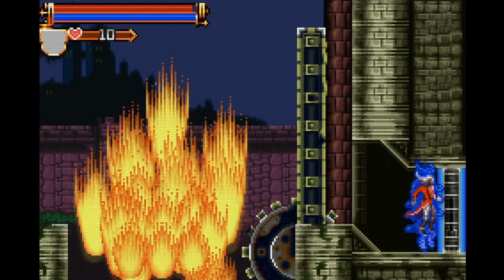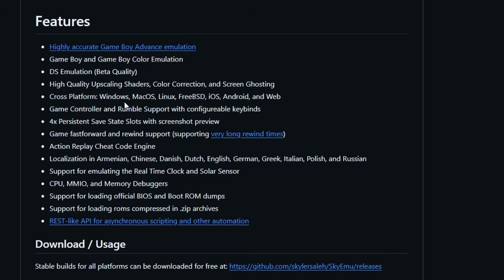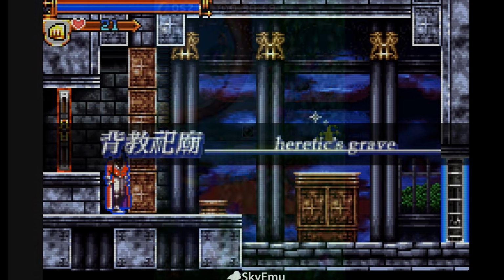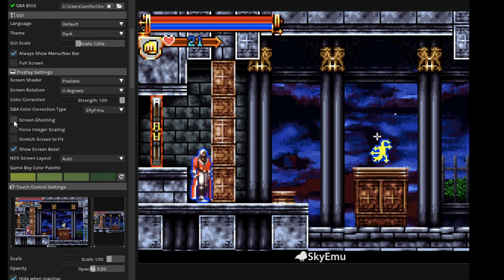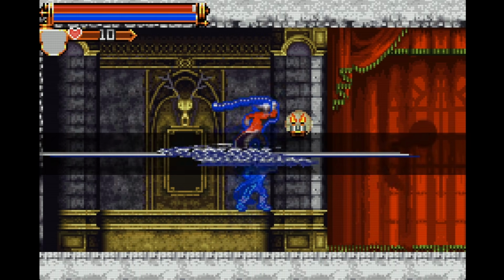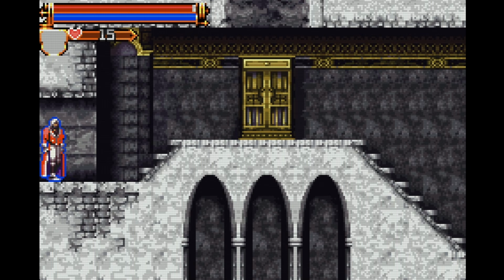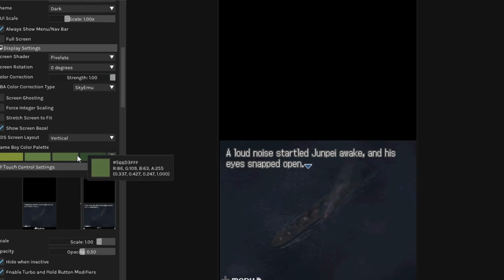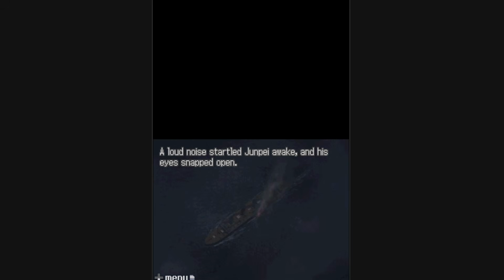SkyEmu Gets a MAJOR Update! A "New" Game Boy, GBA and DS Emulator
Nintendo hates emulation but we love it! So let's take a look at a new Game Boy emulator, a new Game Boy Color emulator, a new Game Boy Advance emulator and a new Nintendo DS emulator...all in one! SkyEmu runs every Nintendo handheld system ever made pre Switch emulation...and it just got better! Handheld consoles...except not! Will it become one of the best emulators? Time will tell!

New retro games for your PC because sometimes your computer is the best retro console!

VGE